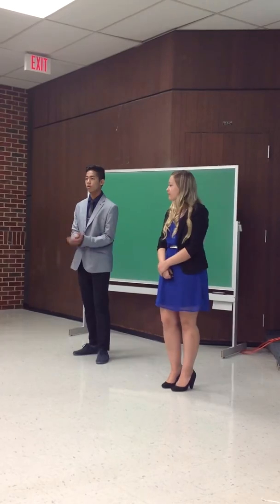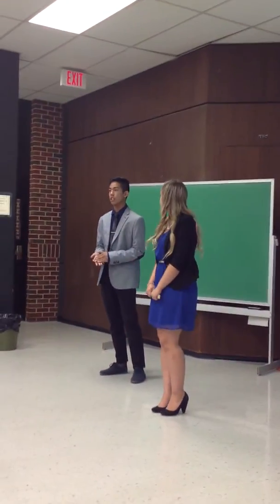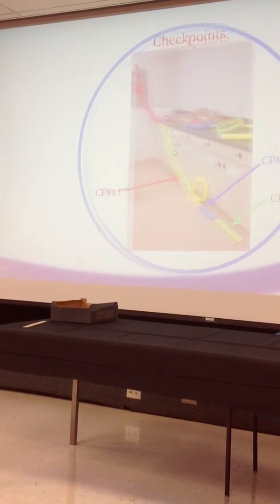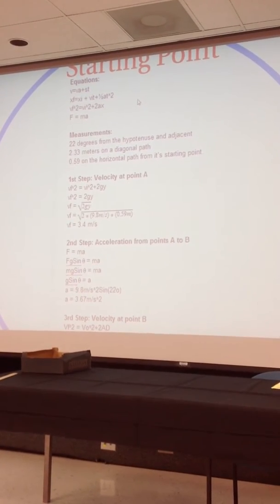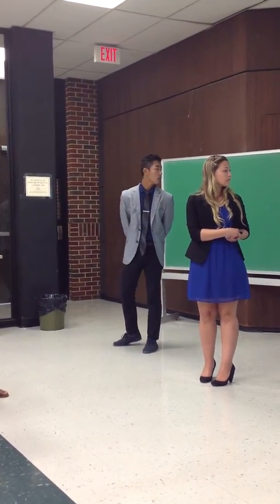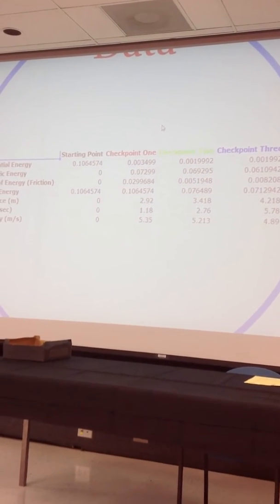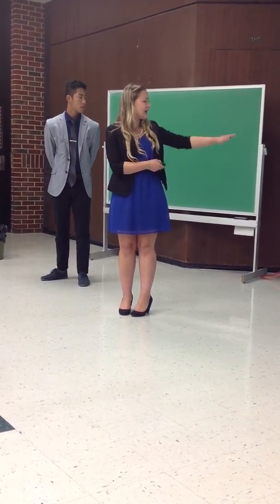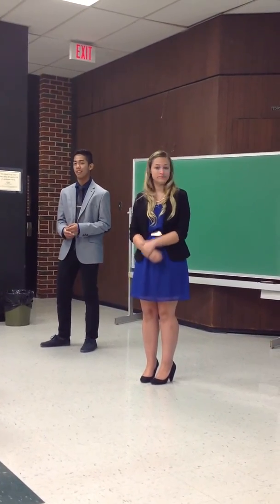Roller Coaster Physics